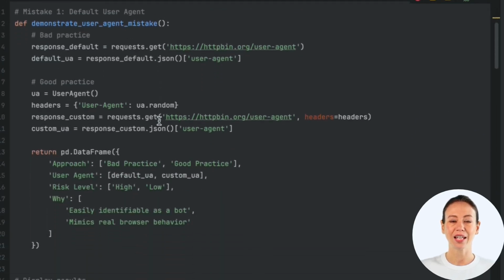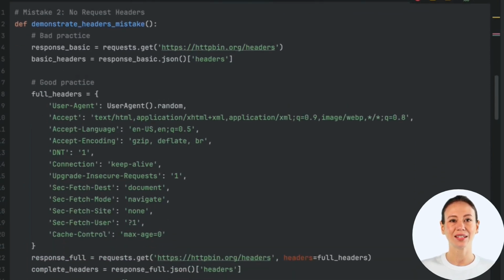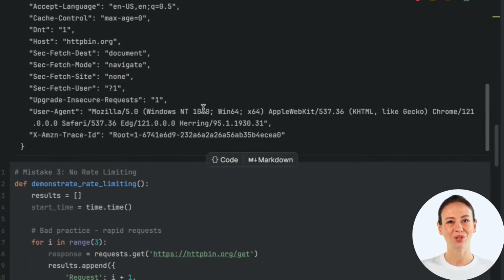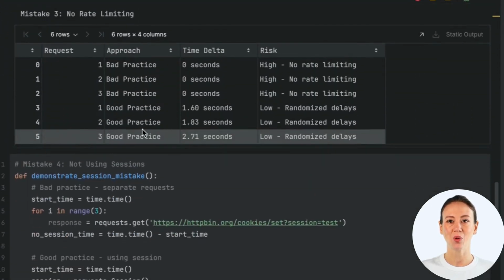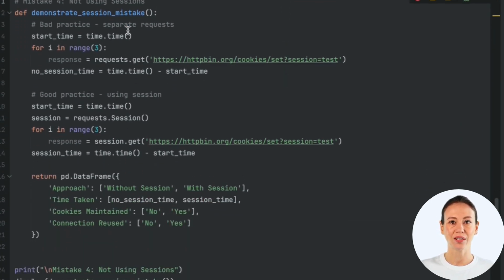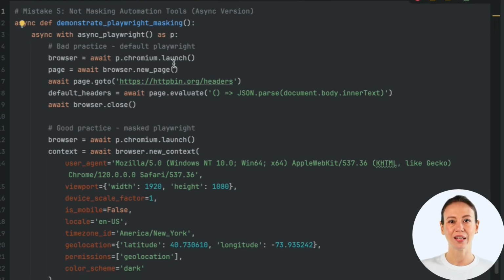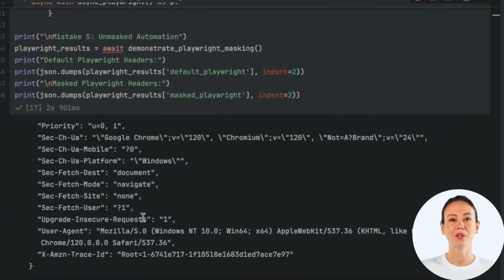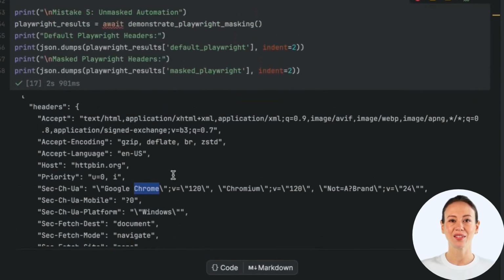Stop Getting Blocked! Fix These 5 Python Web Scraping Mistakes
🚫 Tired of getting blocked while web scraping? Learn how to fix the top 5 mistakes that expose your Python scrapers!

📦 Required Libraries:
- requests
- playwright
- fake-useragent
- pandas